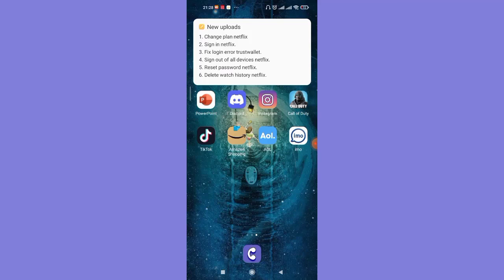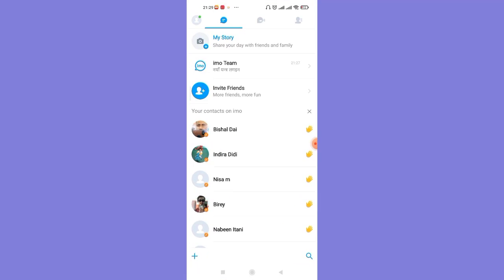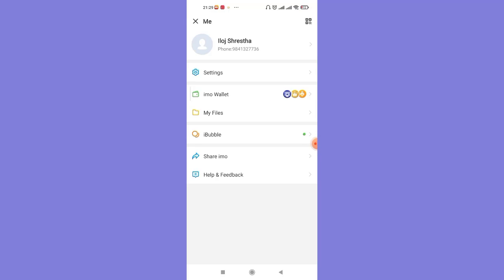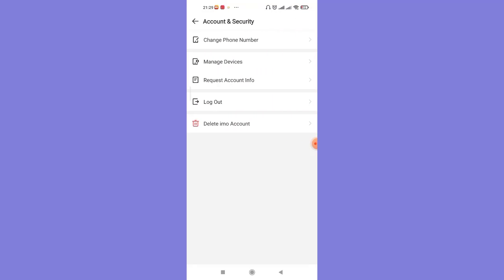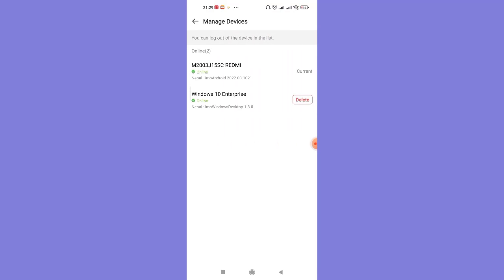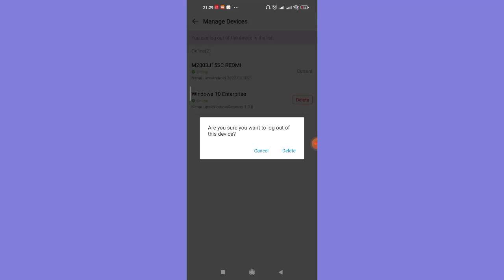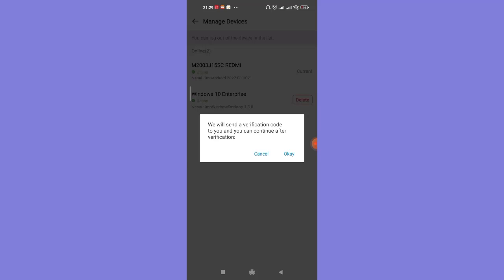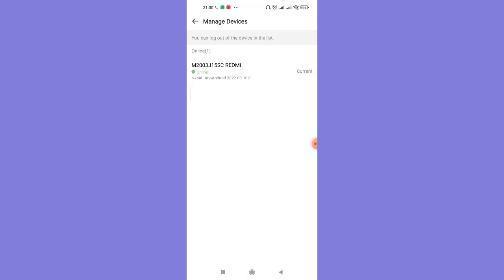How do I Logout of IMO on all devices?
In this video I will guide you in step by step process on how to logout of IMO on all devices

STEPS REGARDING :
1. Make sure that you are connected to the internet and then open up the IMO app.
2. Once the home page of the IMO app opens up on your device, click on the account option.
3.You will be guided to another page where you will have to click on the settings option.
4. You will be further guided to another page, click on the account and security option.
5. Click on the manage devices option, and the devices which your IMO account is logged in on will be shown.
6. To remove the device, simply click on the delete button and confirm it.